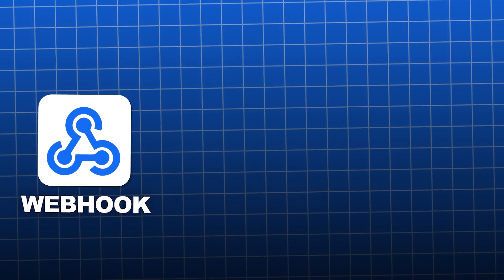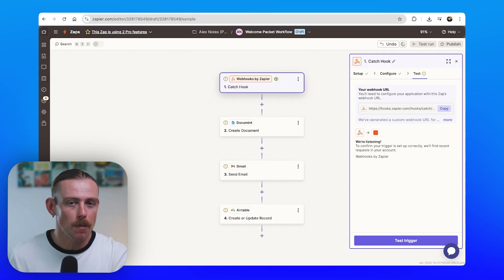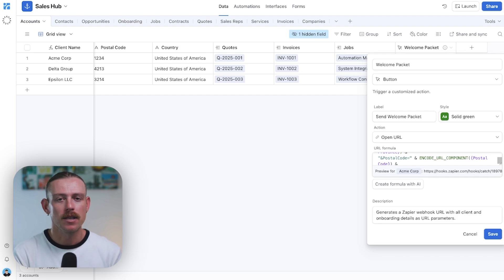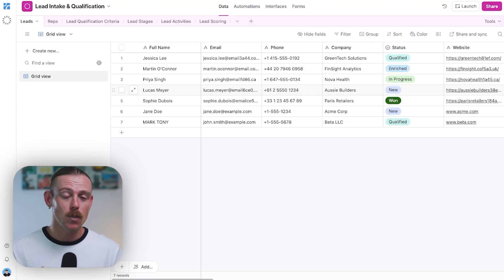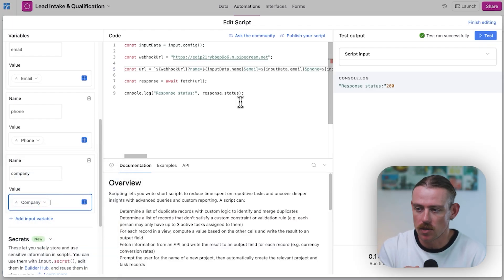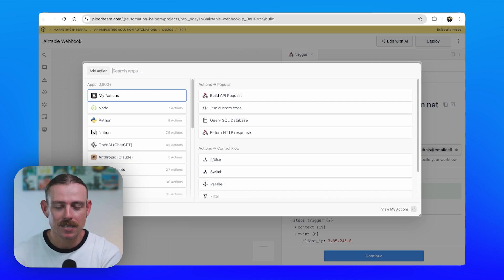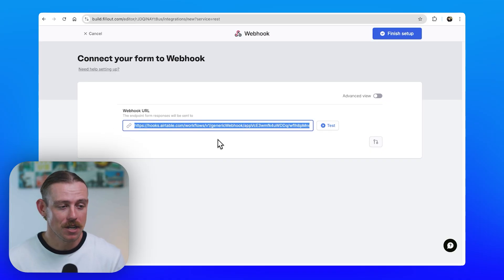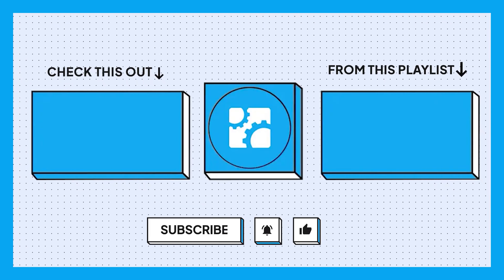3 Smart Ways to Use Airtable Webhooks for Automation (No Copy‑Pasting)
Tired of manually updating your Airtable data? Webhooks in Airtable are a game-changer for automating data flows, but many users aren't leveraging their full potential.

In this video, Alex demonstrates three powerful ways to use Airtable webhooks that will transform how you handle data automation. From real-time updates to seamless third-party integrations, you'll discover practical implementations that actually work in real business scenarios.

You'll learn:
• How to set up webhook triggers for instant data synchronization
• Ways to connect Airtable with external services without coding
• Steps to create automated notifications based on record changes
• Tips for building reliable webhook-powered workflows

📕 Resources:
No-code Architecture:

Got questions or a topic you want us to cover?
Drop it in the comments: we're always listening!